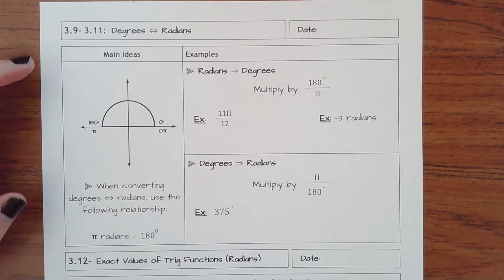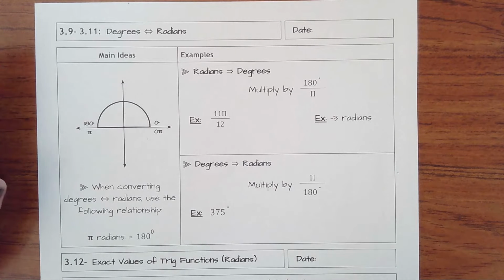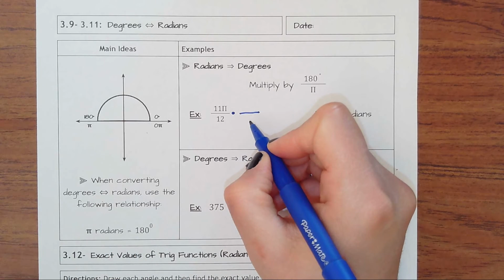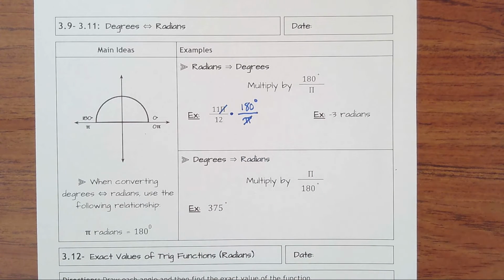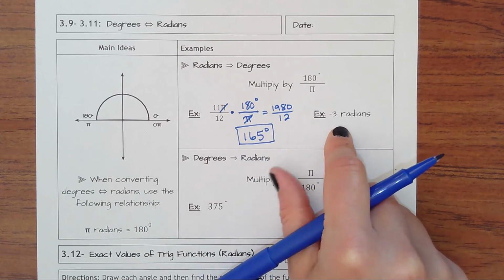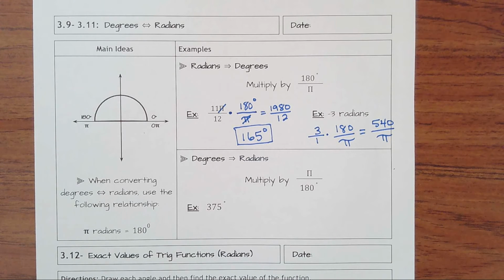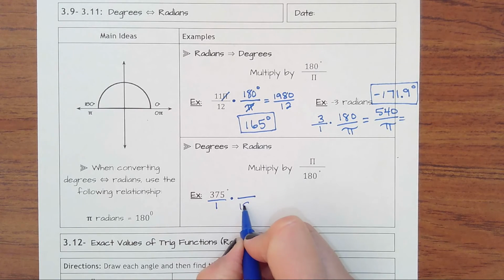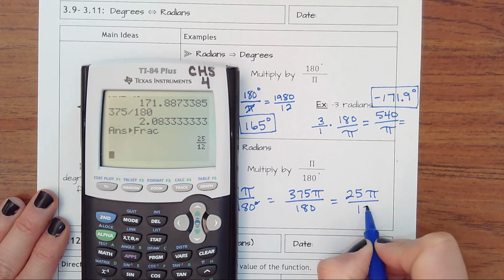3.9-3.11 Converting Radians & Degrees